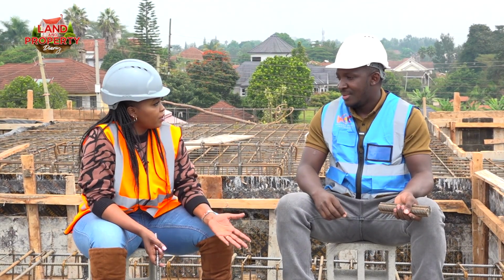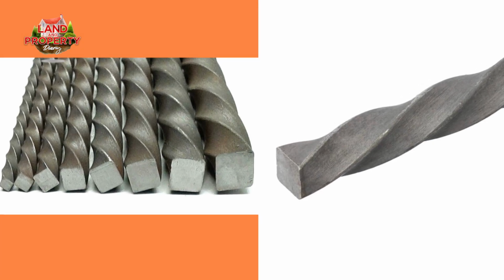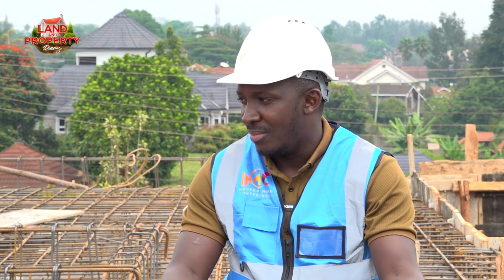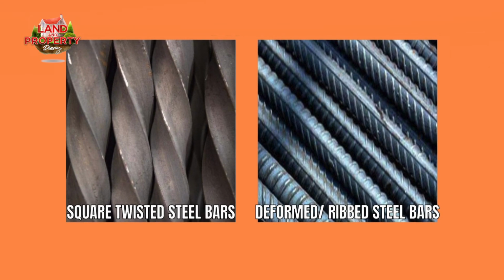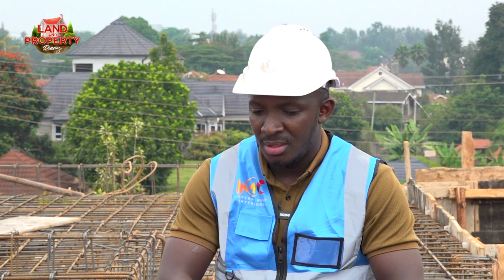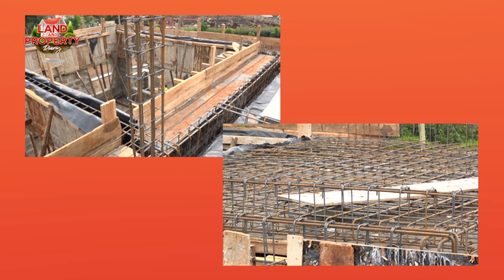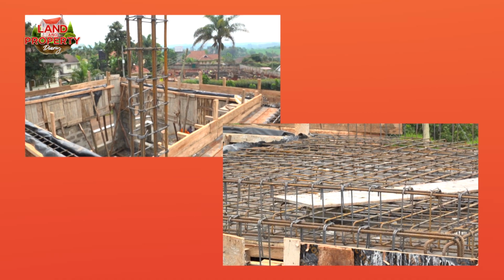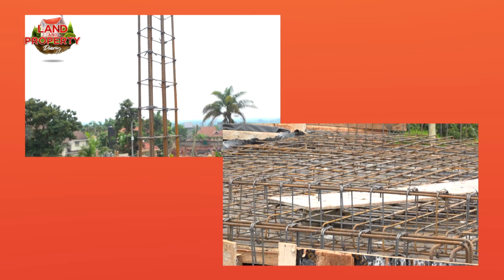The Role of Reinforced Steel in Construction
Reinforced steel is the backbone of modern construction, providing strength and durability to buildings and infrastructure. Discover how it works and why it’s essential!